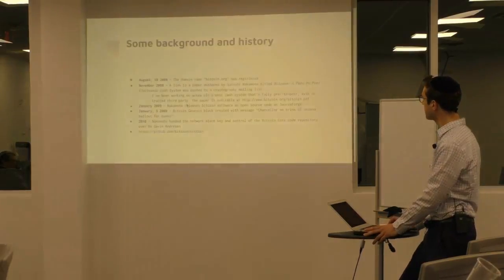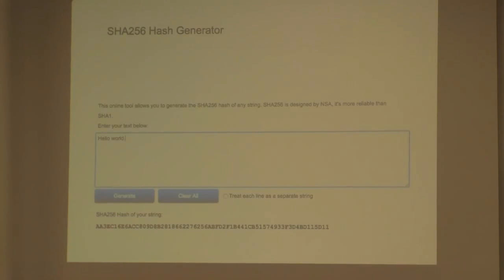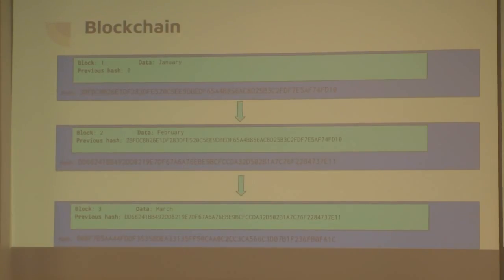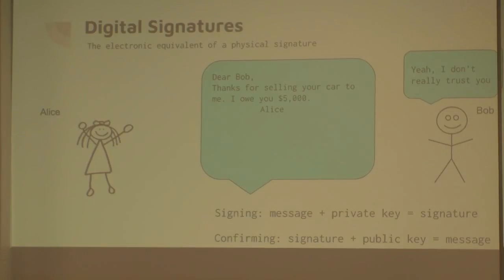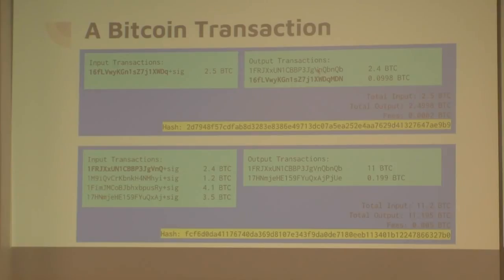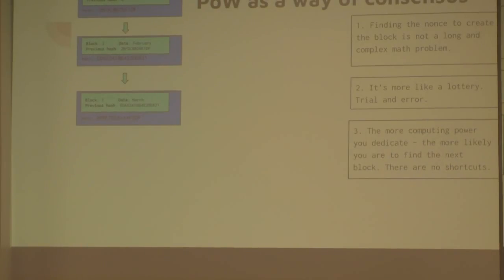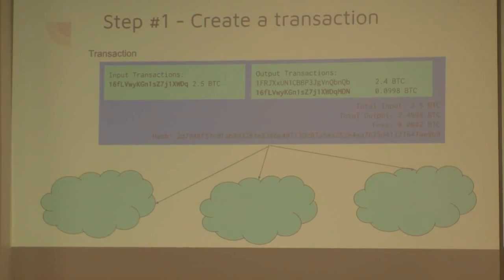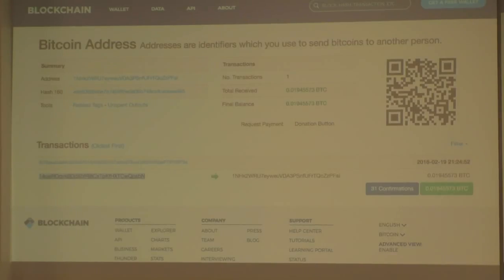Bitcoin and Blockchain: What, Why, and How?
Learn the history of Bitcoin and Blockchain, how it works, and how to buy, sell, and store it. Presentation by Ben Lamm:
Ben is a software developer, tech entrepreneur and has been following Bitcoin and since 2012. Ben is currently working on several crypto related projects including a professional trading platform as well as a blockchain based investment fund.